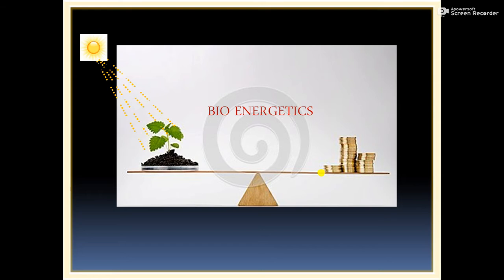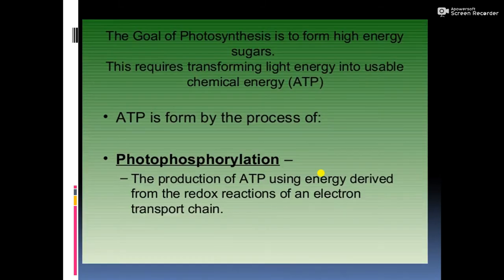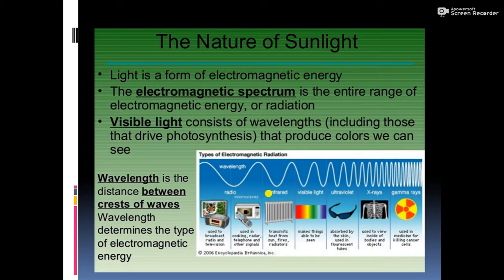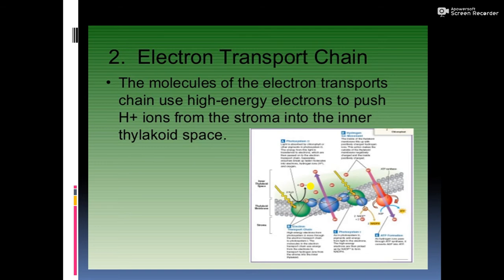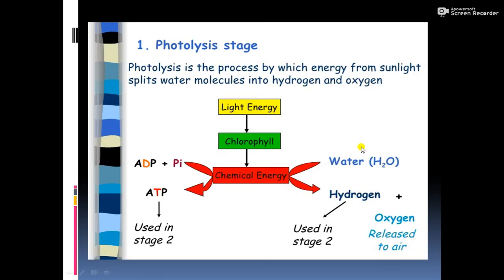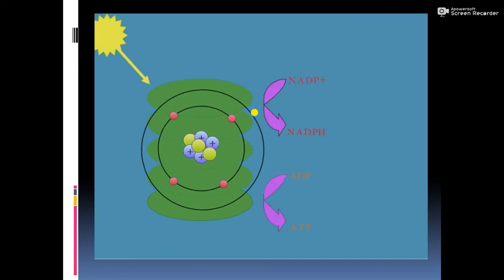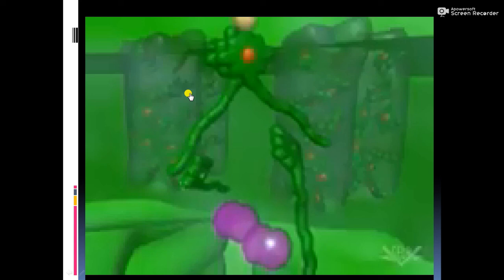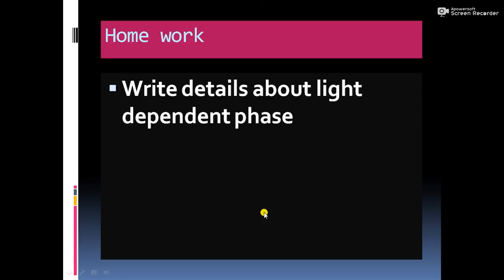CLASS 9-10.BIOLOGY. CH-4( LIGHT DEPENDENT PHASE) FARIZA ZAMAN